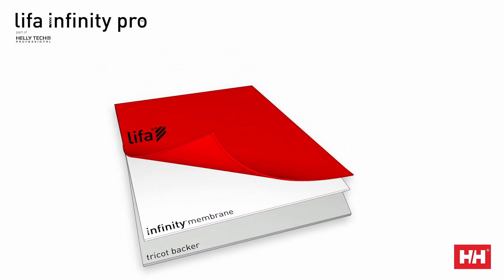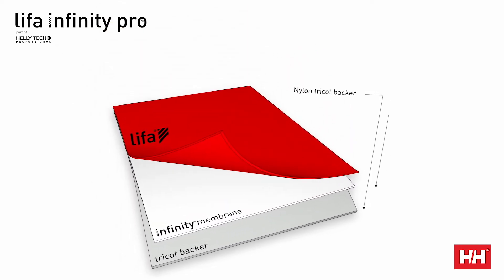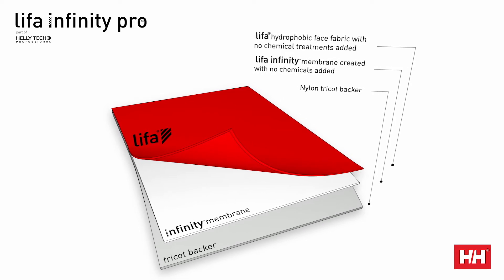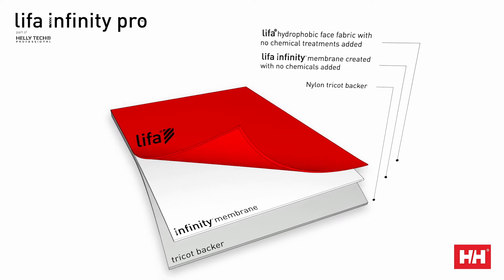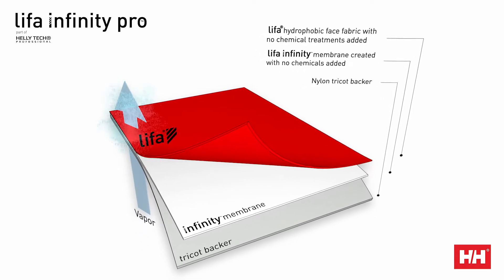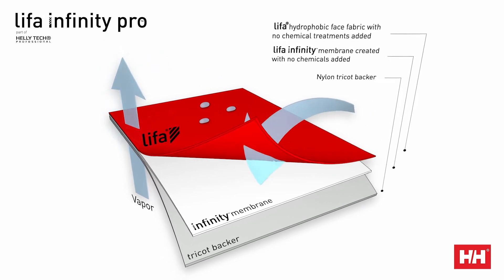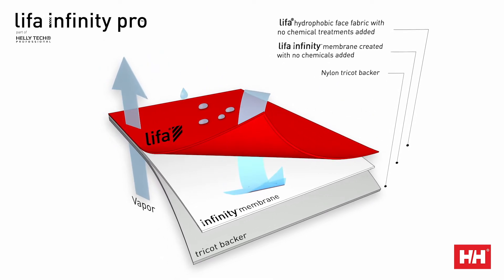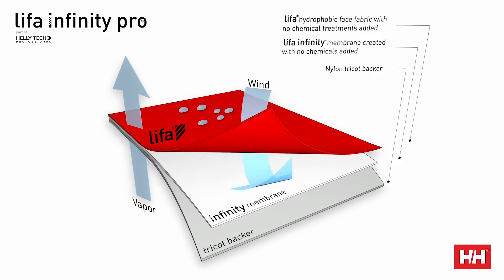LIFA INFINITY PRO™ - Waterproof. Breathable. Responsible.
LIFA INFINITY PRO™ provides everlasting water repellent protection that never needs to be reproofed with a chemical treatment.

Combining the LIFA INFINITY™ membrane with 100% LIFA® hydrophobic face fabric, LIFA INFINITY PRO™ is a groundbreaking technology, meeting the extreme waterproofness and breathability of HELLY TECH® Professional construction.

Using LIFA® technology, a uniquely Helly Hansen fiber that is lightweight and hydrophobic, the fully waterproof/breathable membrane and durable water repellent performance are achieved without the use of chemicals.